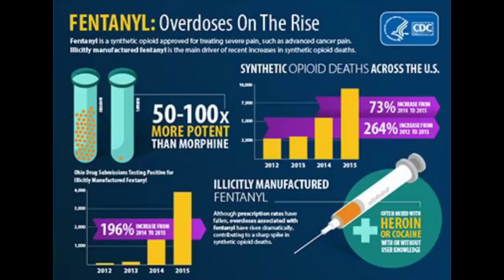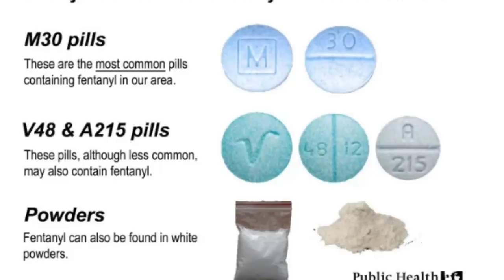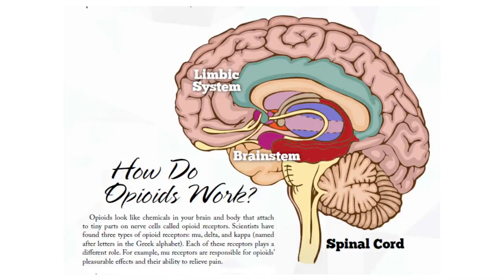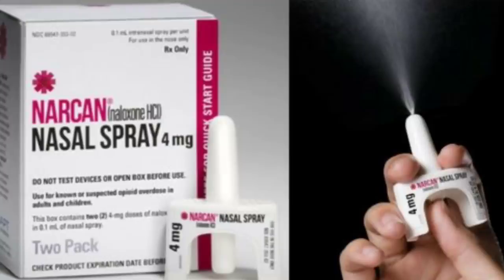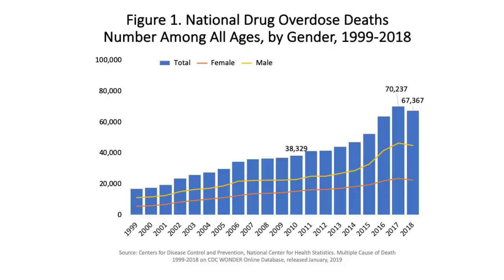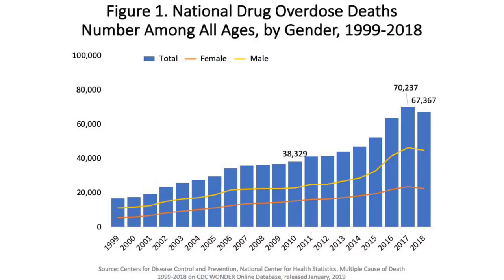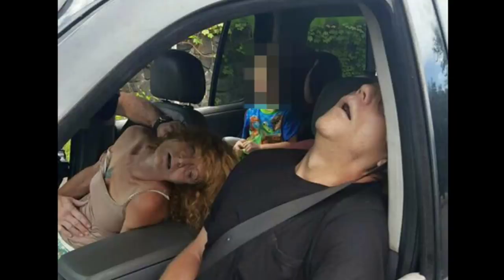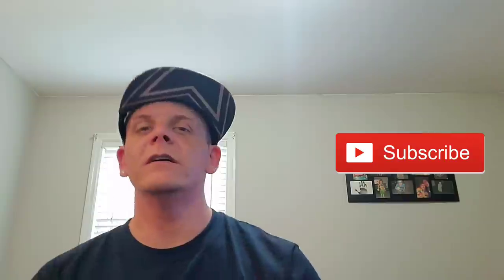What Is Fentanyl Like And Why Is It So Dangerous?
Have you ever wondered what is fentanyl like and why is it so dangerous? Well that's what my new video is about! I'm Hip and I used all kinds of drugs in my 20+ years as an addict. One of those drugs was fentanyl.  Fentanyl is a very powerful and dangerous substance. Hopefully you'll learn more about it in this video. I dont condone or promote the use of any illegal substances. My goal here is to provide information about drugs from my experience to hopefully help someone.

*** I am not a medical professional! Just a drug addict speaking from my personal experience.